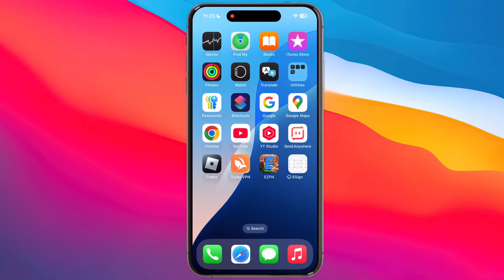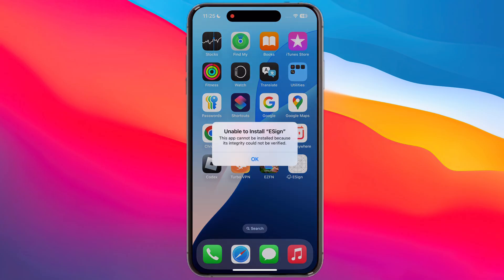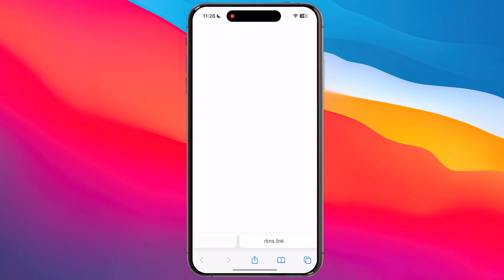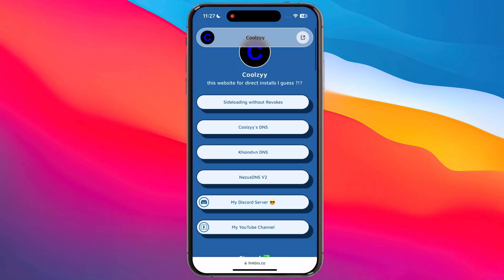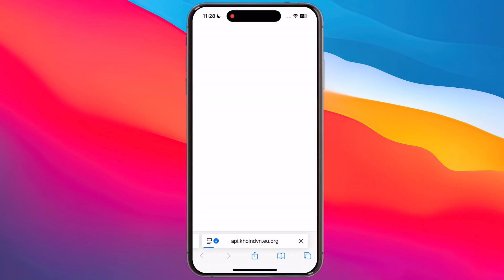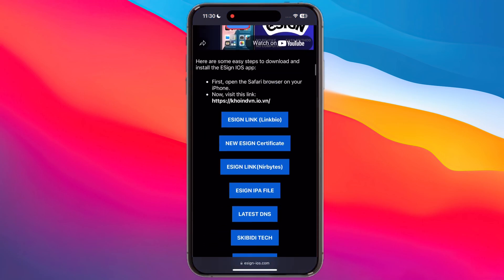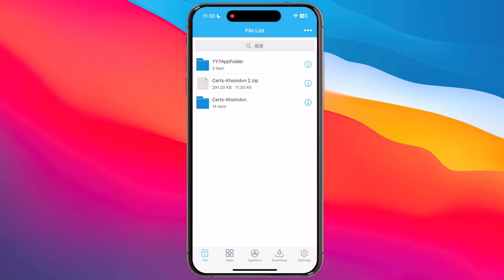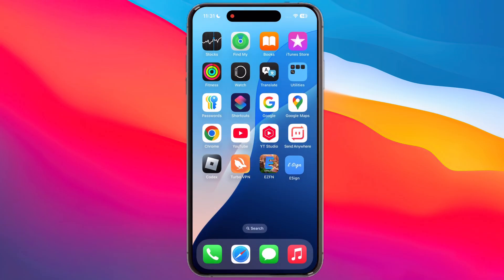[Latest Method] Install ESign iOS or IPA Files on IPhone & iPad (No PC & Jailbreak) (2025)